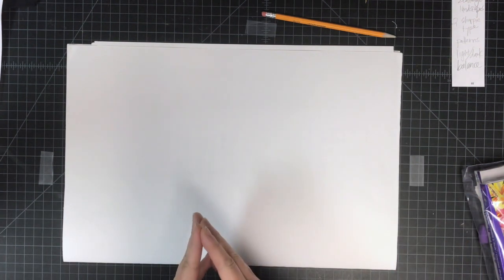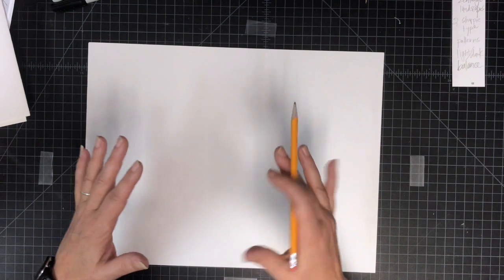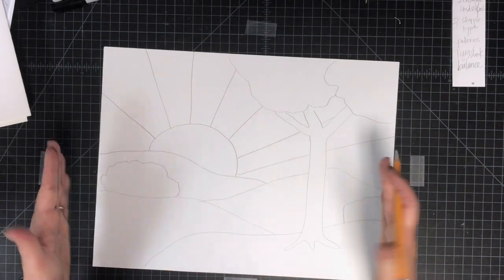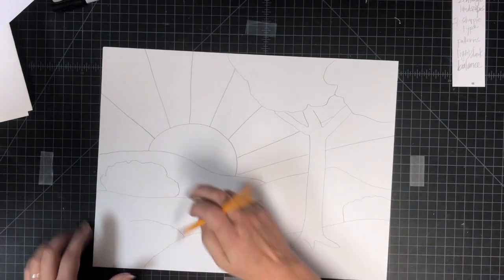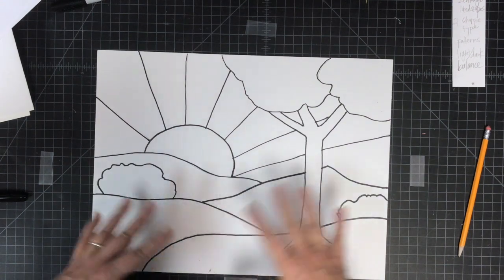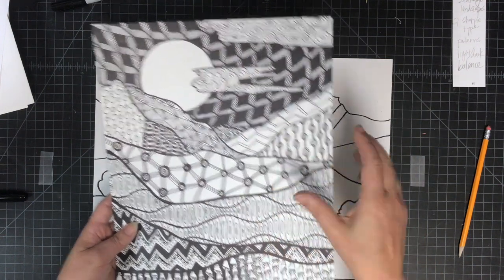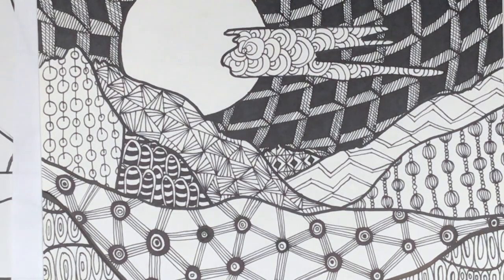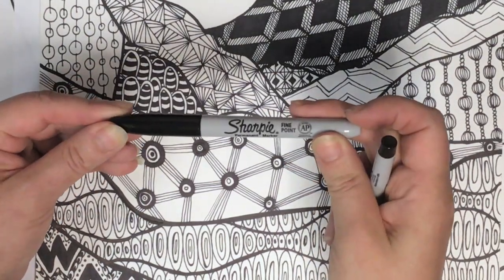Zentangle Landscapes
This video is about Zentangle Landscapes